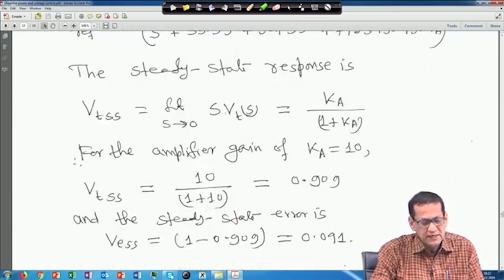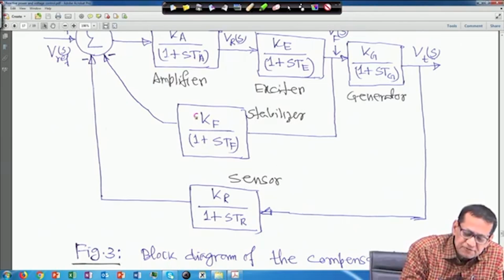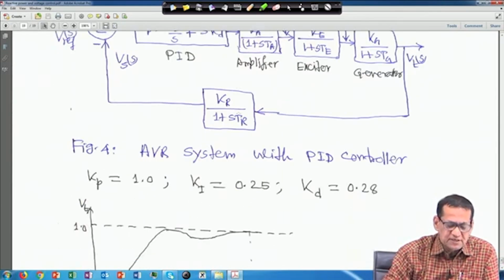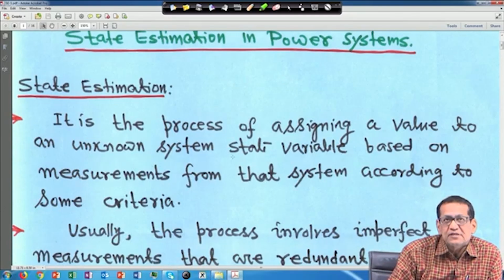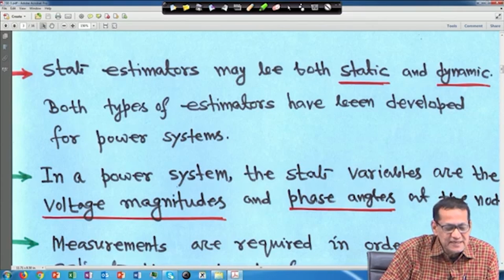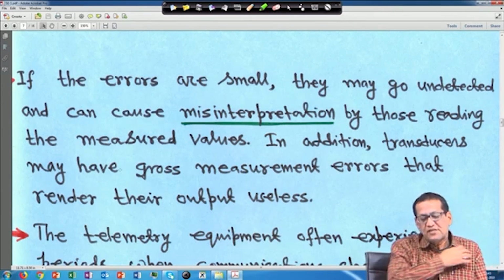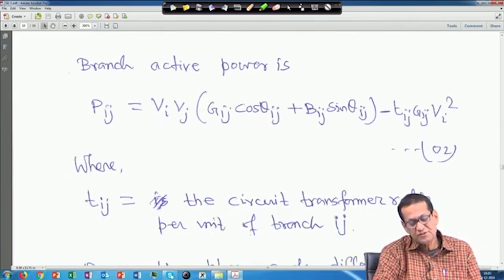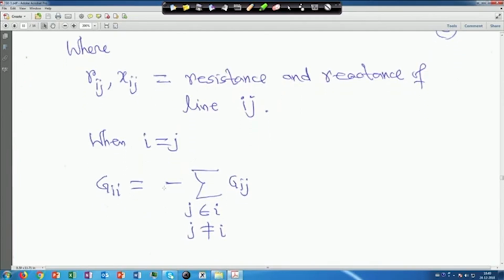Reactive power and voltage control, State extimation in power system